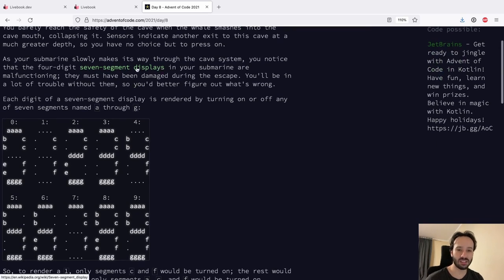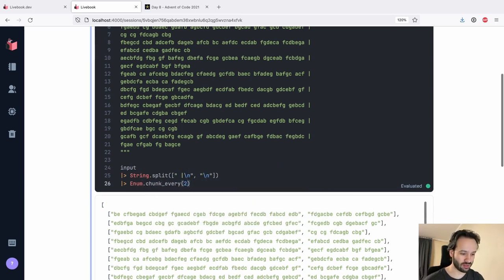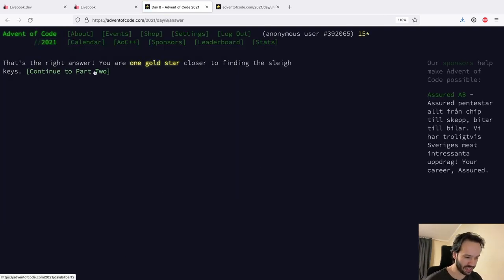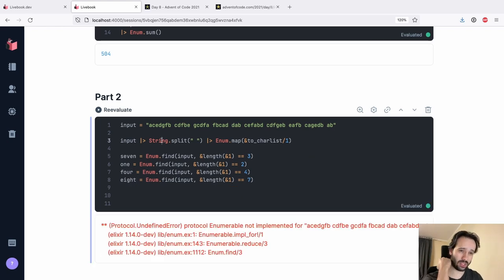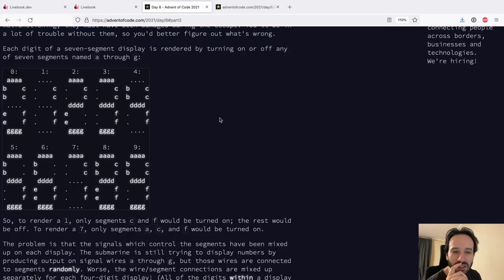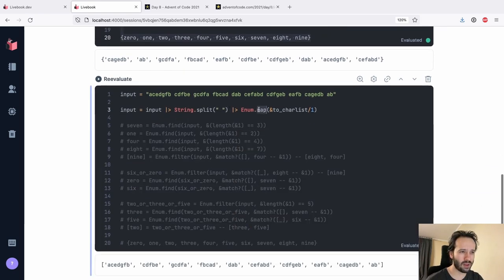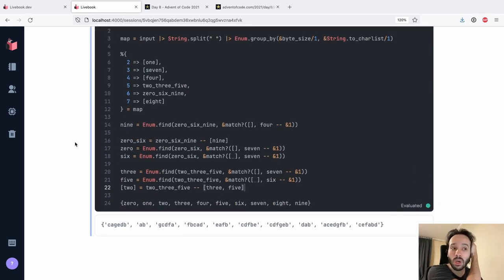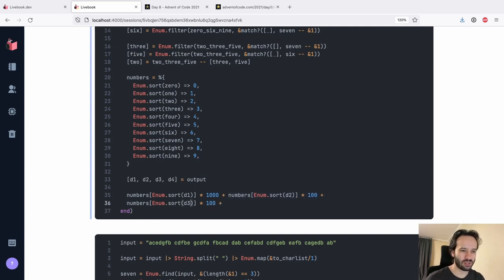Day 8 is just ridiculous (José Valim's Advent of Code)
José finally faces day 8. Check out how José Valim solved this problem with Elixir and LiveBook!

Outro Music
Title: Cassette Tape Dream